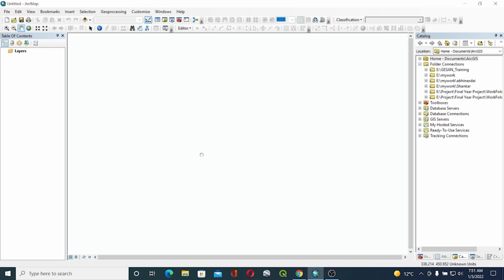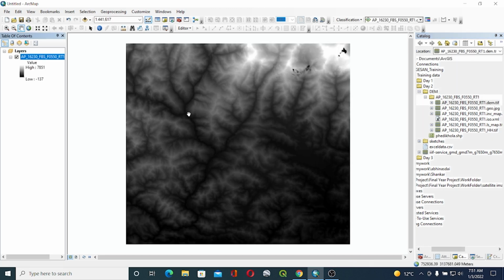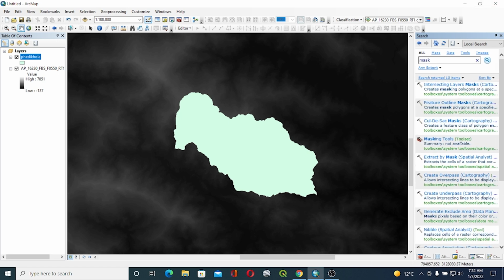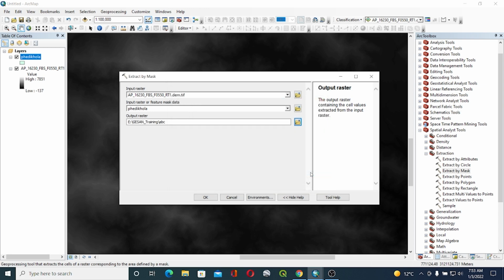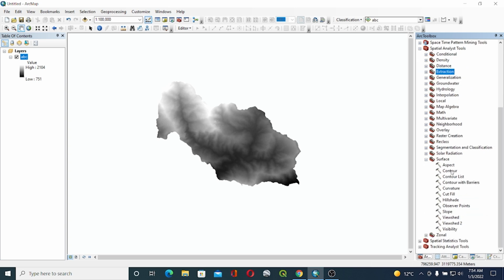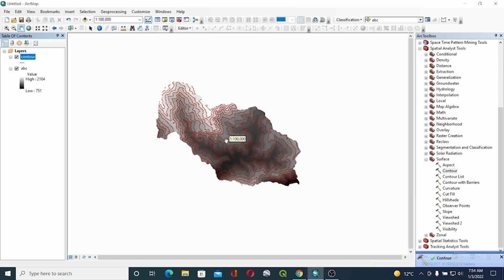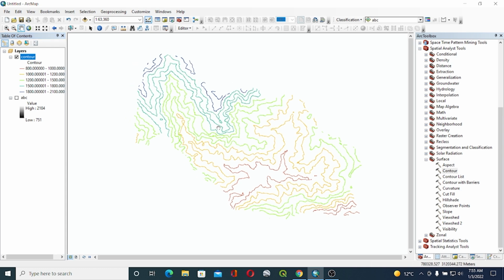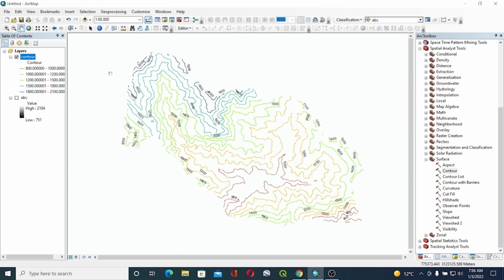How To Create A Contour Using DEM Data || SRTM DEM || Contour Map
Hello everyone, In this video, we will be learning how to create a contour map using DEM data. SRTM DEM was used for finding the contour and Fedikhola municipality was used as an Area Of Interest.